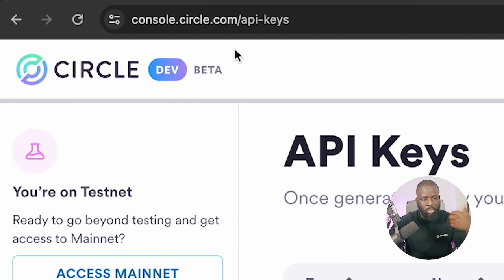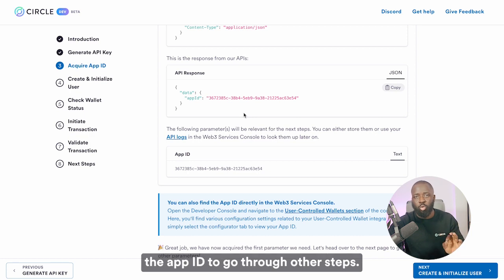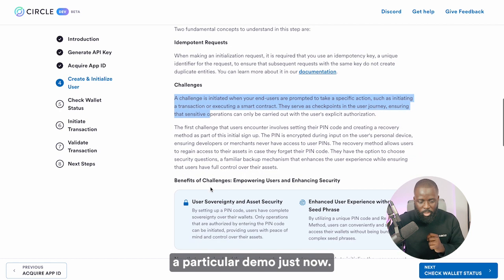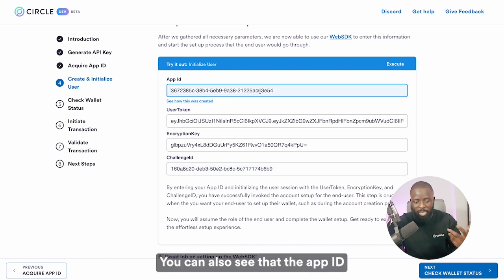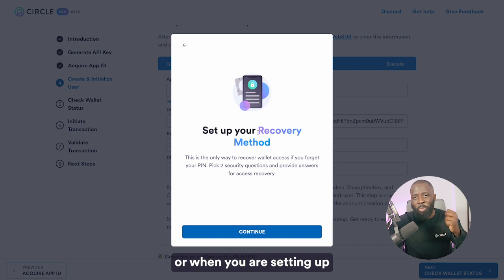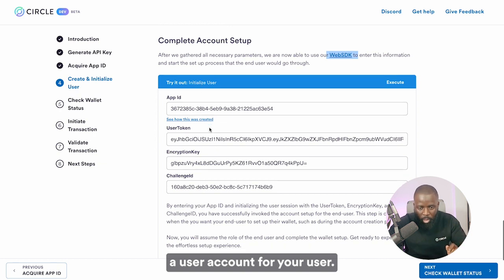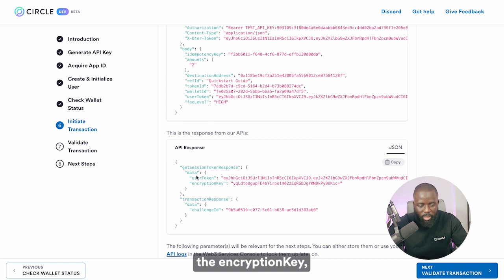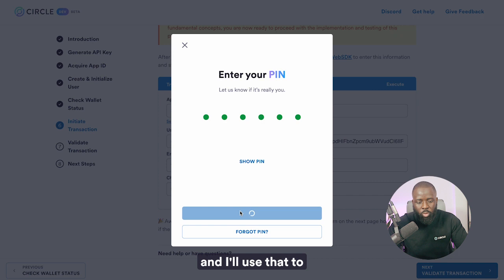Integrating USDC Payments | Circle Wallets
Senior Developer Relations Specialist, Blessing Adesiji, shares a step-by-step walkthrough of the new Interactive Quickstart Guide for Circle's User-Controlled Wallets*.

In just 15 minutes, learn how to build with User-Controlled wallets, a Smart Contract Account, and create gasless transactions by transferring USDC from one wallet to another. We’re excited to empower developers from various backgrounds, whether you're a seasoned blockchain enthusiast or stepping into the decentralized sphere for the first time. Don’t miss this guided tutorial tailored for User-Controlled Wallets using Circle's Developer Services Console.

*Circle Wallets application programming interface (“API”) is offered by Circle Technology Services, LLC (“CTS”). CTS is not a regulated financial services company and the API does not include financial, investment, tax, legal, regulatory, accounting, business, or other advice.